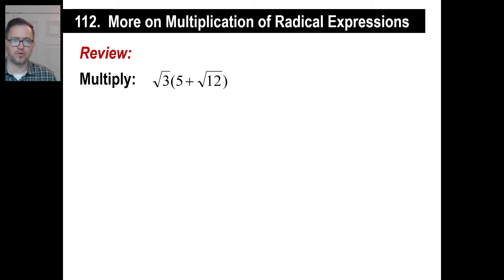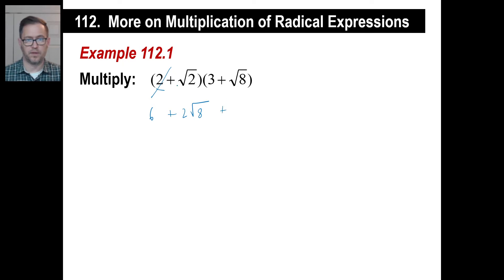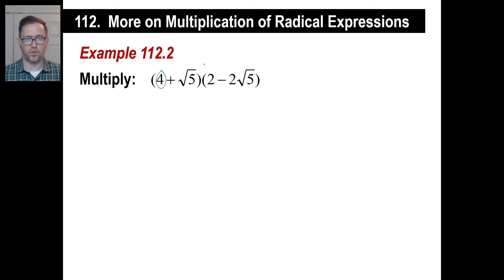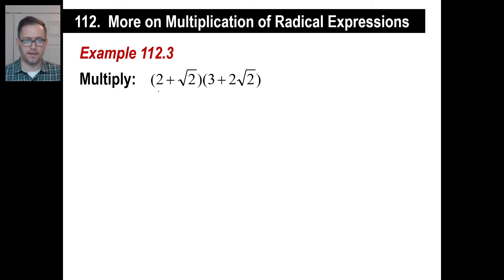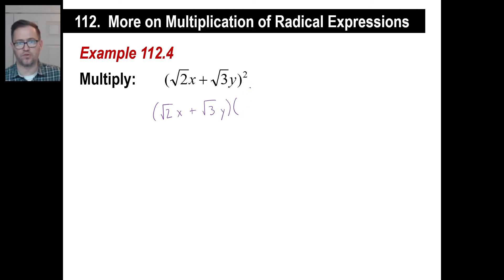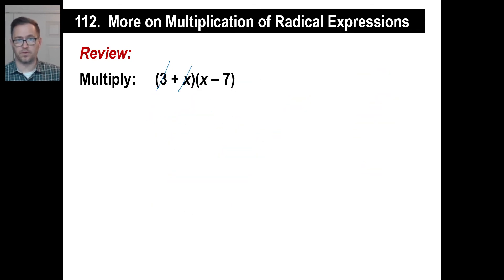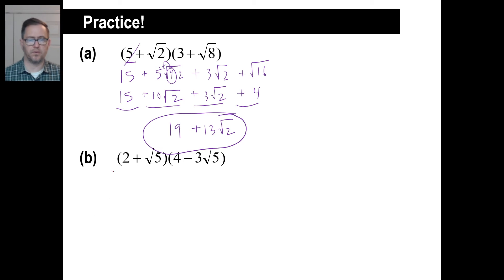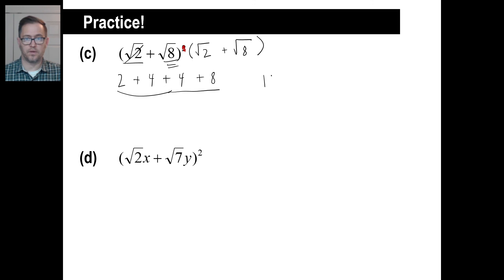Saxon Math - Algebra 1: 3rd Edition (Lesson 112 - More on Multiplication of Radical Expressions)